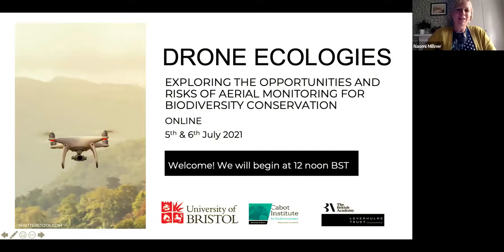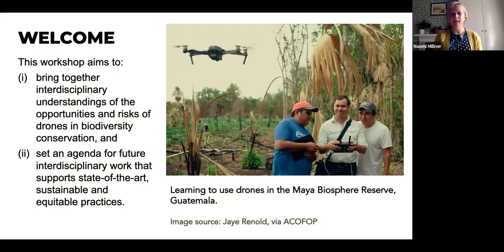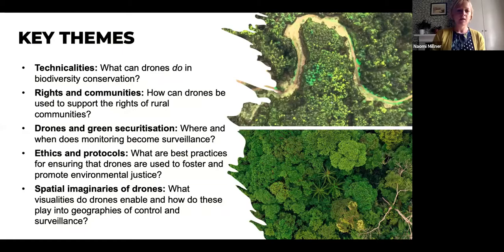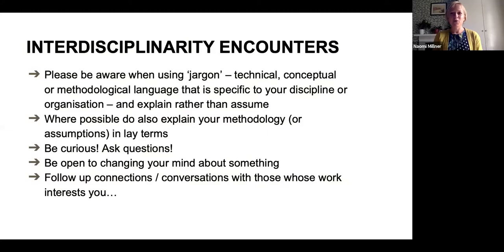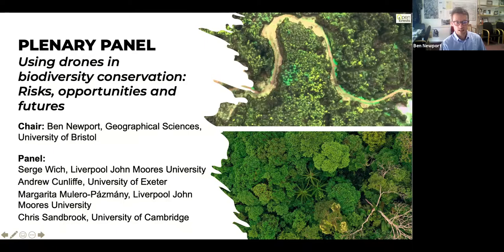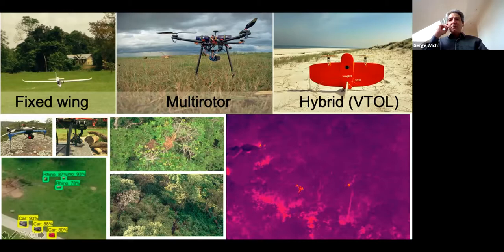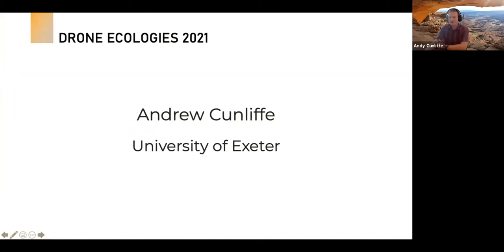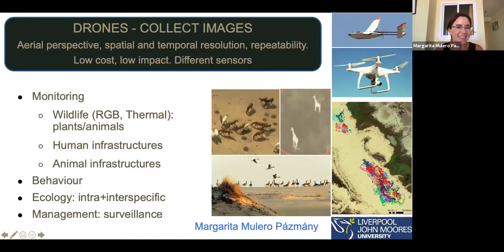Drone Ecologies: Day 1, Welcome and Session 1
Welcome: Naomi Millner

Using drones in biodiversity conservation: Risks, opportunities and futures
Chair: Ben Newport
Panellists: Serge Wich, Andrew Cunliffe, Margarita Mulero Pázmány and Chris Sandbrook